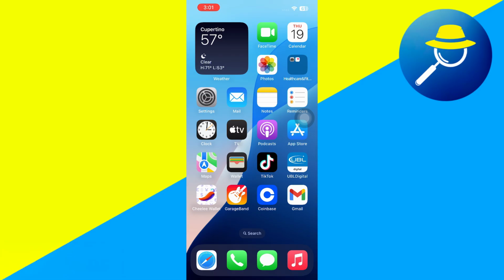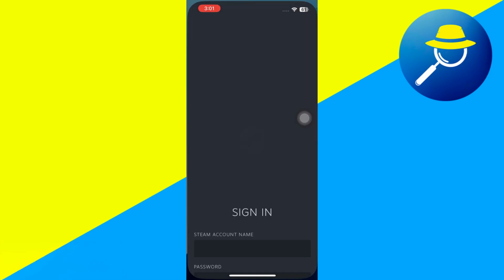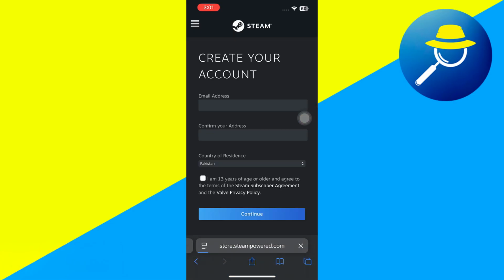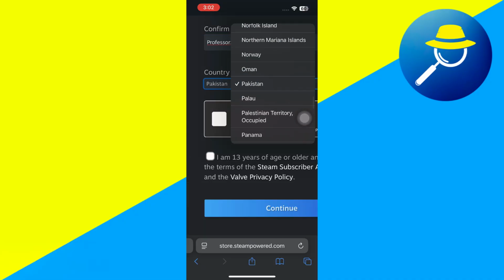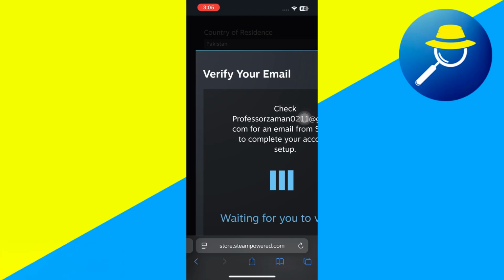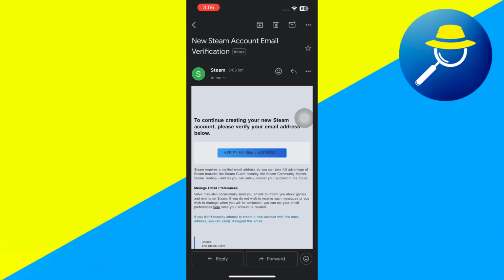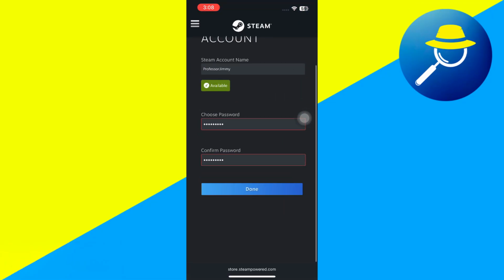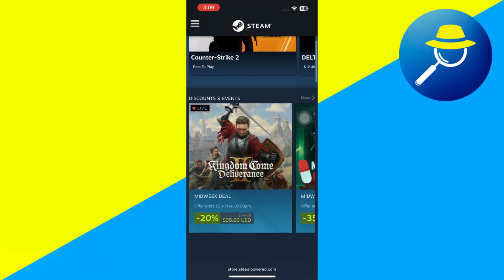How To Create Steam Account On Mobile (Android & iOS) | Step By Step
Want to create a Steam account on your mobile device? In this step-by-step tutorial, I’ll show you exactly how to set up a new Steam account using your Android or iOS phone. Whether you’re new to Steam or switching devices, this guide walks you through the entire sign-up process—from downloading the app to verifying your account. Perfect for gamers who want to start playing or exploring Steam on mobile!